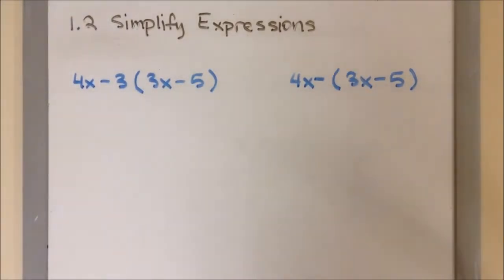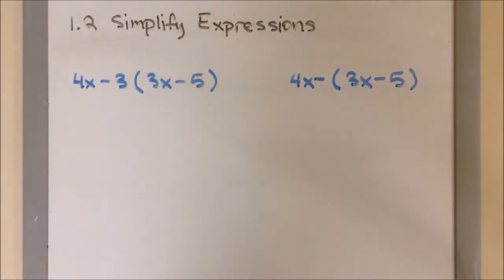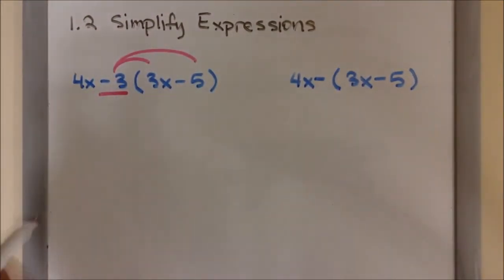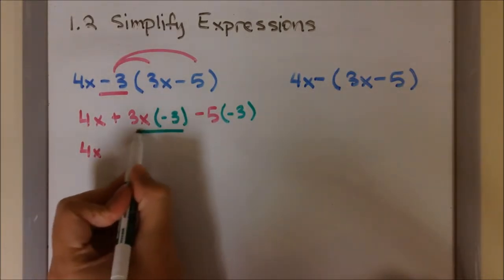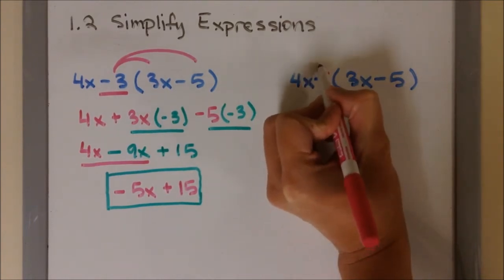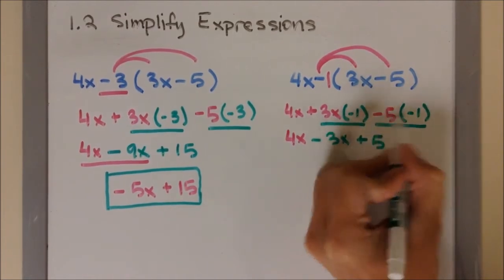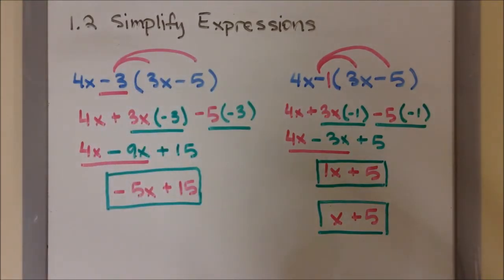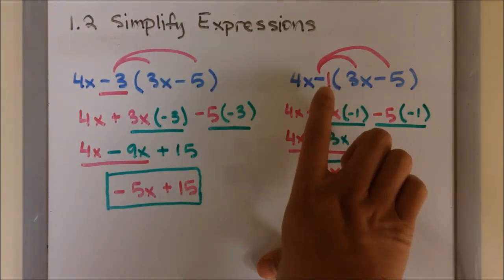A2 1.2A Simplify Expressions (Whole)